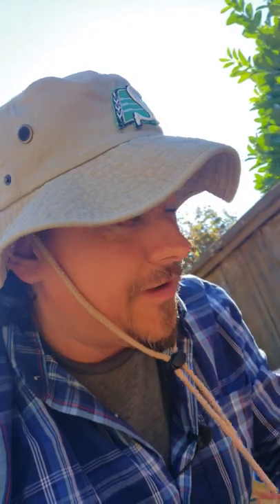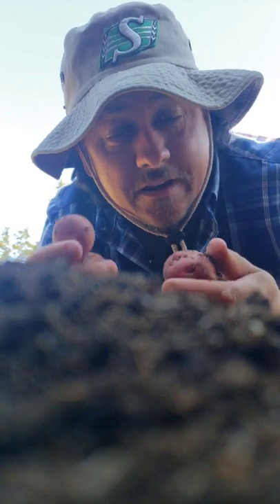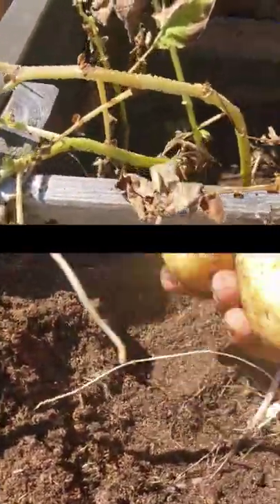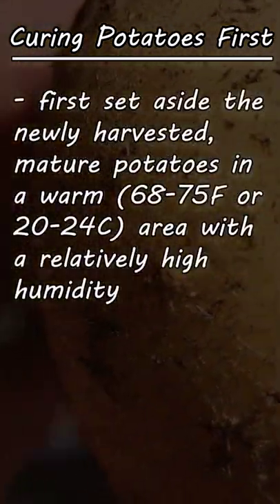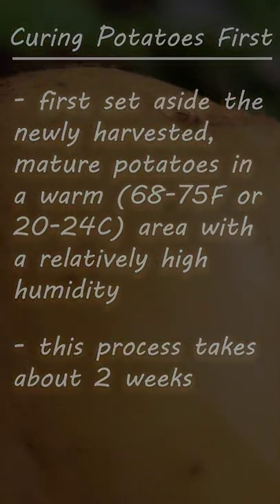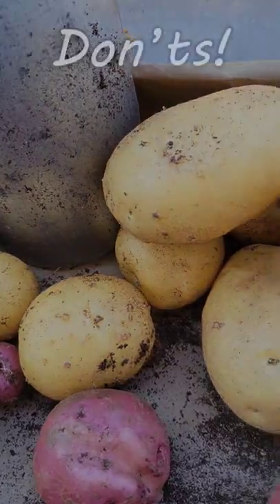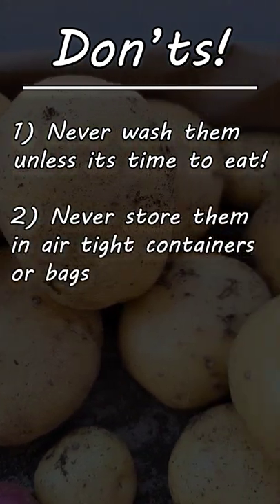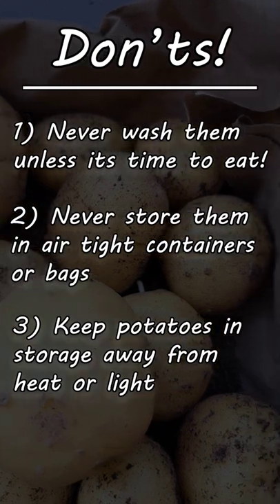Storing Your Potatoes!